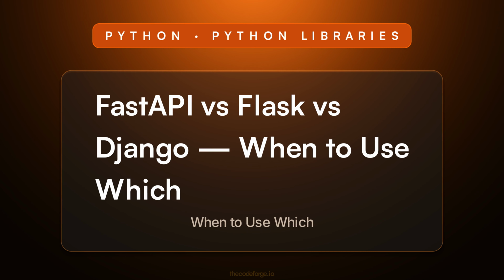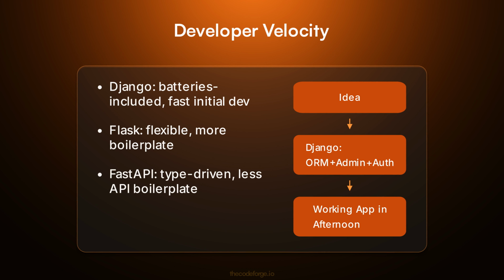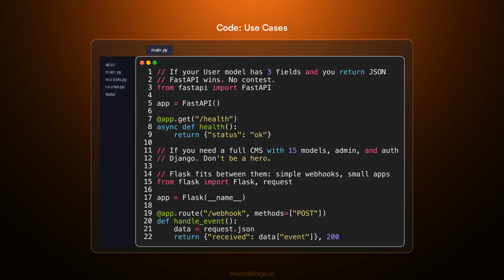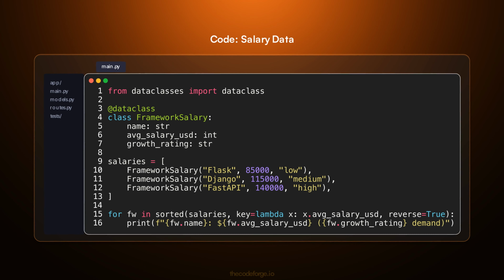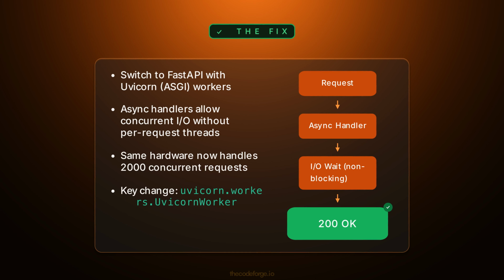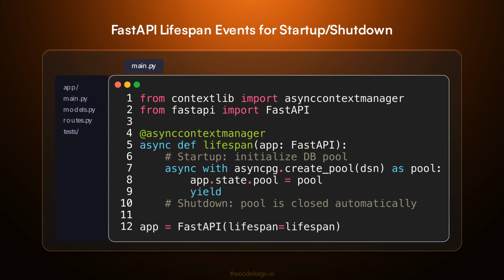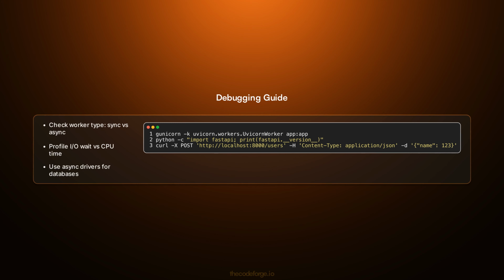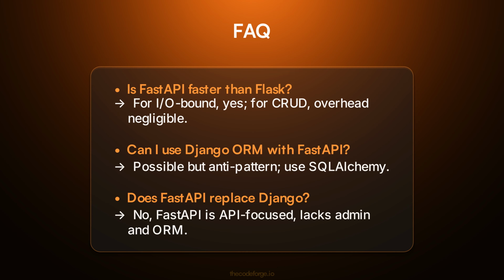FastAPI: async starvation vs FastAPI's async model — FastAPI FastAPI v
Flask app timed out under load — async starvation vs FastAPI's async model. Root cause: Blocking WSGI workers starved under concurrent I/O. The fix: Choose ASGI/async (FastAPI) for I/O-bound concurrency.

⏳ Timestamps:
0:00 - Cold open: Latency spiked from 50ms to 12s, then 502s after ~300 simultaneous users.
0:10 - Intro
0:19 - What Is Each Framework?
0:35 - Data Contracts
1:08 - Concurrency Models
1:28 - Developer Velocity
1:45 - Deployment Differences
2:02 - When to Migrate
2:14 - Production Reality Check
2:40 - Learning Curve
3:10 - Job Prospects
3:36 - Latency spiked from 50ms to 12s, then 502s after ~300 simultaneous users.
3:58 - WSGI sync worker exhaustion
4:17 - The Fix
4:35 - ⚠ Gotcha: Using sync DB drivers with FastAPI
4:50 - ⚠ Gotcha: Using sync WSGI workers for I/O-bound app
5:04 - Async ORM Compatibility
5:41 - Production Debugging: ASGI vs WSGI
6:06 - Debugging Guide
6:23 - Interview Questions
6:46 - FAQ
7:08 - Key Takeaways
7:24 - Next up
7:39 - Wrap-up

⏭ Next up: FastAPI Error Handling and Custom Exception Handlers